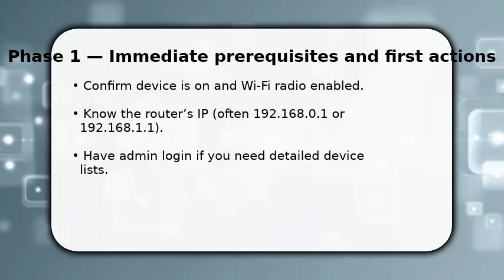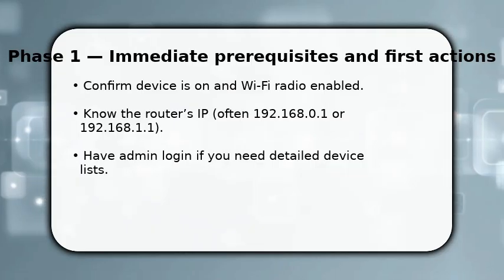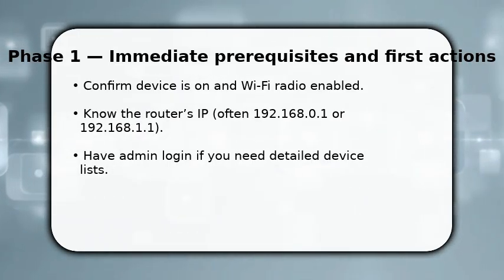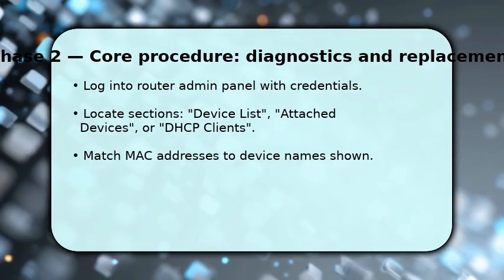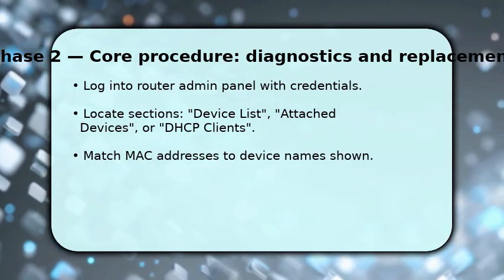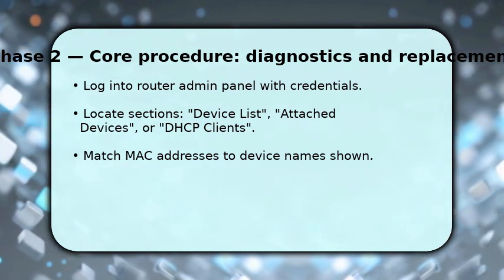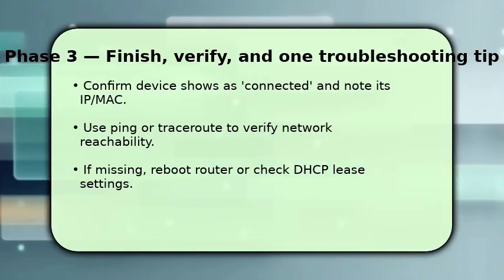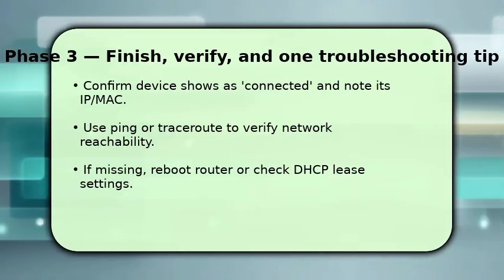How to See Connected on Wifi - Step by Step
How to See Connected on Wifi - Step by Step | 🔒 Surfshark VPN Deal — Stay private and secure. $1.99/mo + 3 Months Free ▸

Learn the step-by extricate process of connecting your device to WiFi with our comprehensive guide. From initial setup through troubleshooting common issues, this video will ensure you can easily connect and enjoy internet access on multiple devices.

WiFi connection, connecting to Wifi, step-by-step instructions, troubleshoot WiFi problems, device setup for wireless network